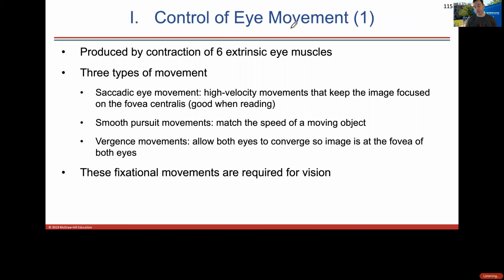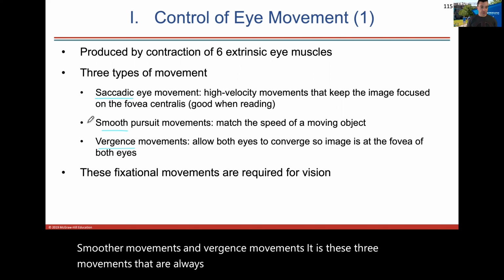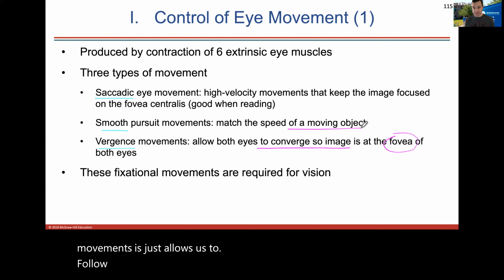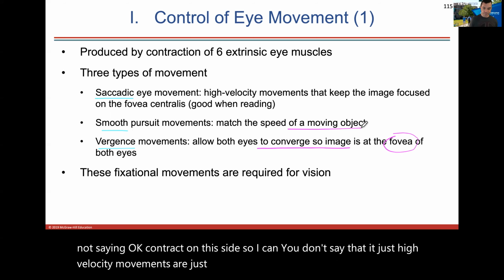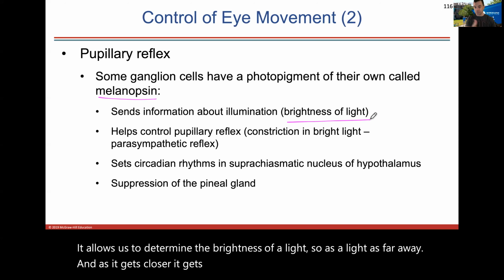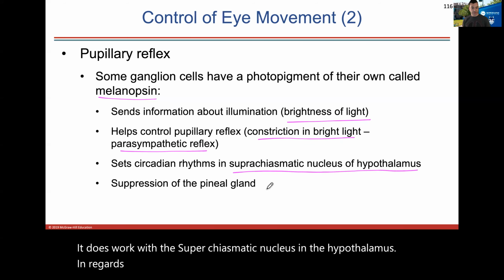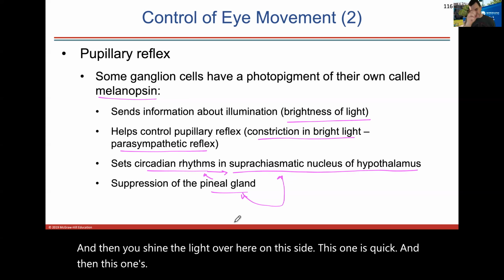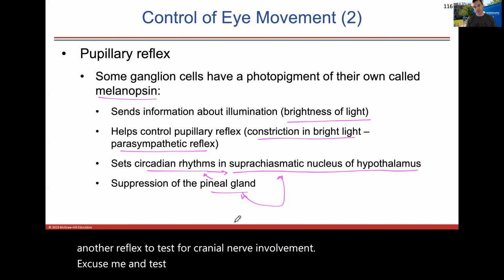Ch 10- Sensory Physiology, part 12 of 12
BIOL 210
spring 2021
topic: control of eye movements